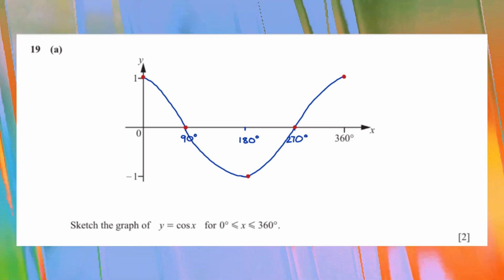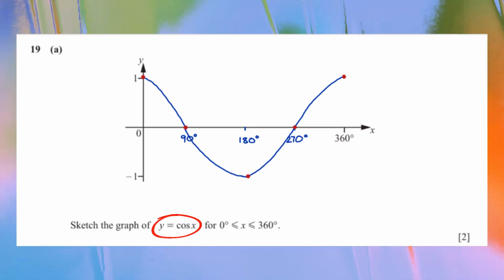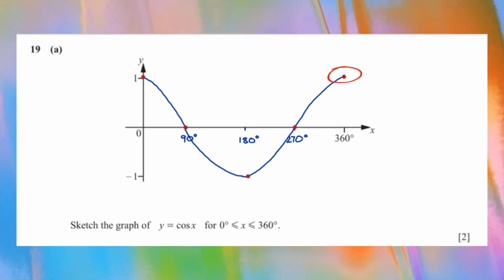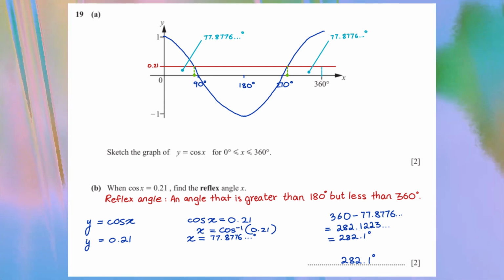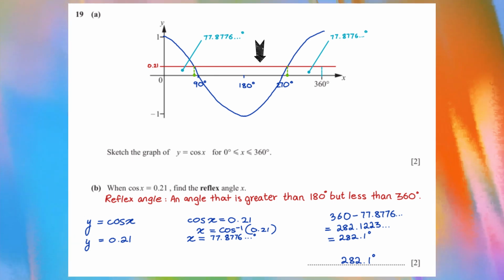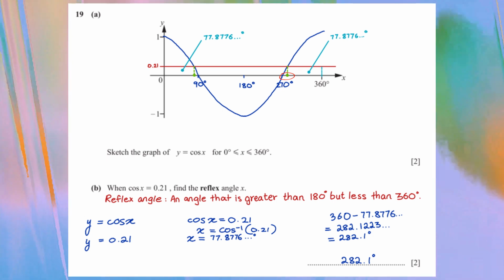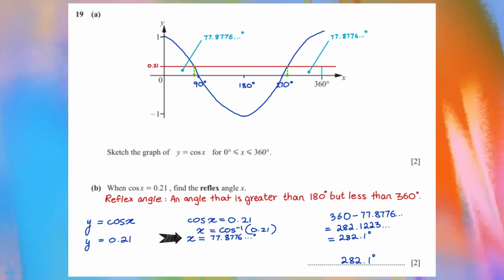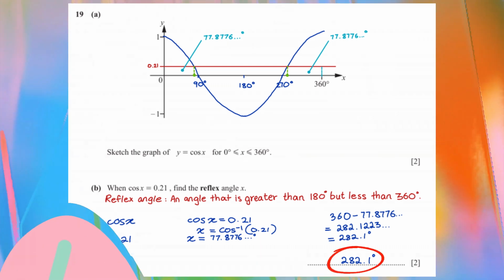Trigonometric Equations and Trigonometric Graphs - Cambridge IGCSE Math 0580 Solved and Explained A*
This video thoroughly explains and solves past paper questions on the topics Trigonometric Equations and Trigonometric Graphs, covering concepts such as points of intersection of graphs, solutions to trigonometric equations, plotting points for a sketch of a graph and sketching trigonometric graphs.
This question is question 19 from the paper 0580/21/O/N/23.